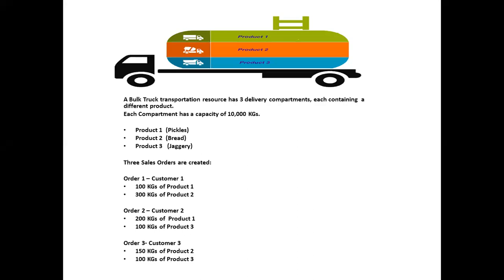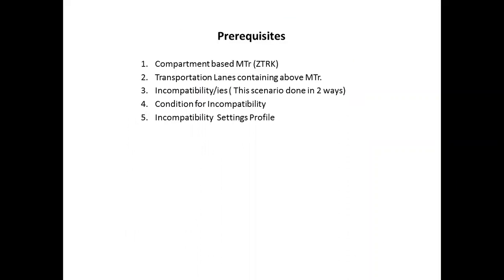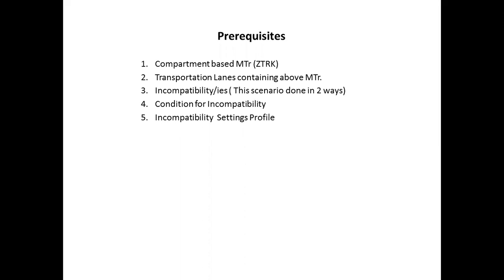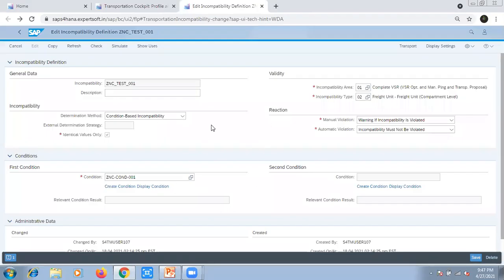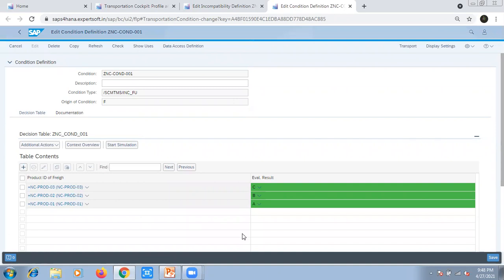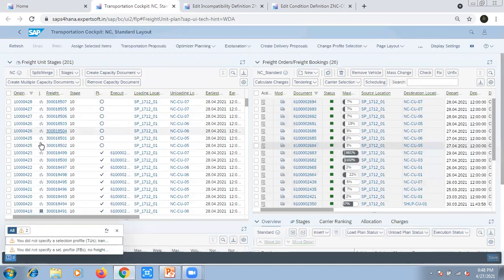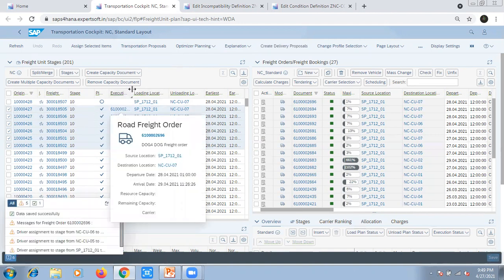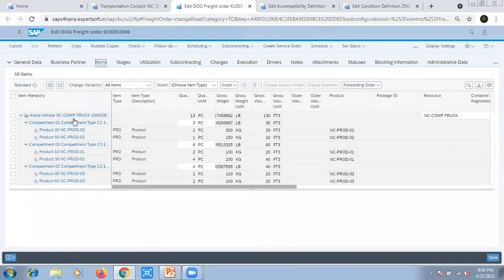How to use Incompatibility in Compartment based resource || SAP TM || Pal Technologies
A Bulk Truck transportation resource has 3 delivery compartments, each containing  a different product.
Each Compartment has a capacity of 10,000 KGs.

•Product 1  (Pickles)
•Product 2  (Bread)
•Product 3   (Jaggery)

Three Sales Orders are created:
Order 1 – Customer 1
•100 KGs of Product 1
•300 KGs of Product 2
Order 2 – Customer 2
•200 KGs of  Product 1
•100 KGs of Product 3

Order 3- Customer 3
•150 KGs of Product 2
•100 KGs of Product 3